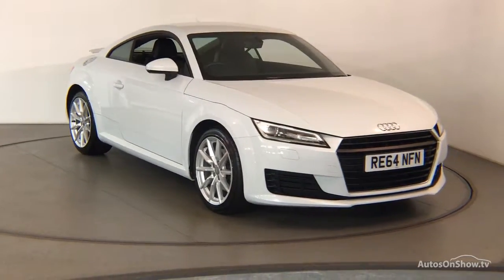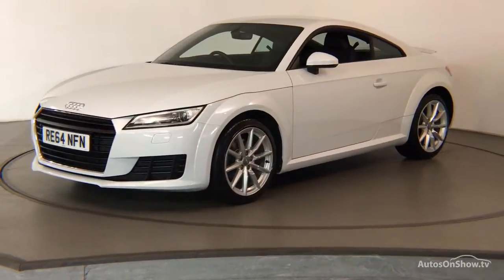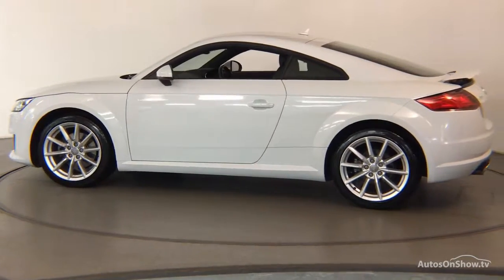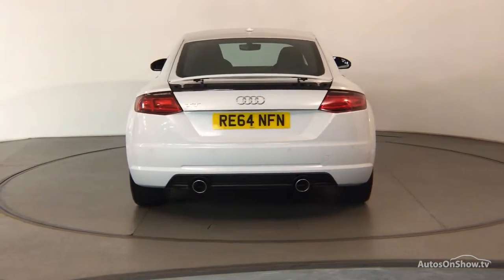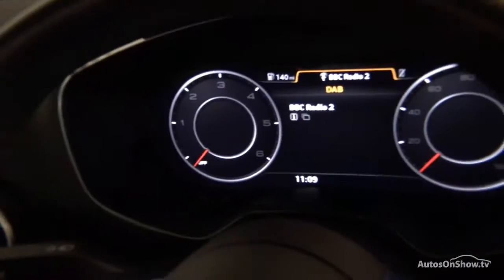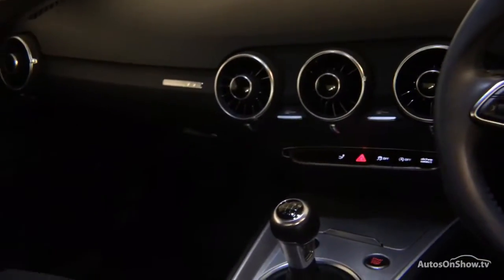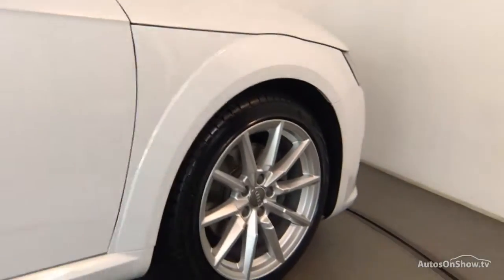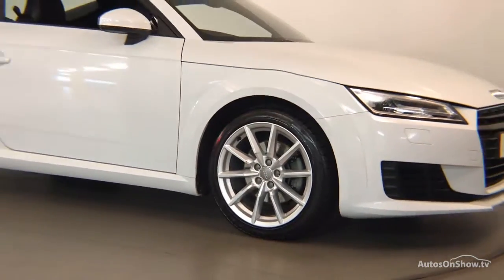RE64NFN AUDI TT TDI ULTRA SPORT WHITE 2014, Nottingham Audi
2014 AUDI TT TDI ULTRA SPORT COUPE DIESEL, in WHITE